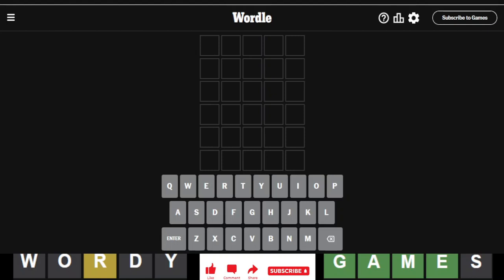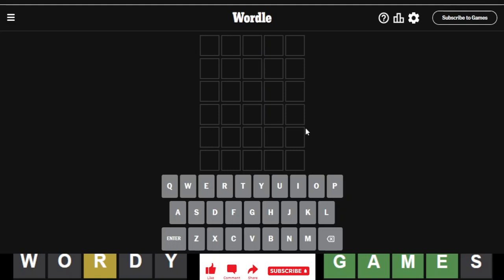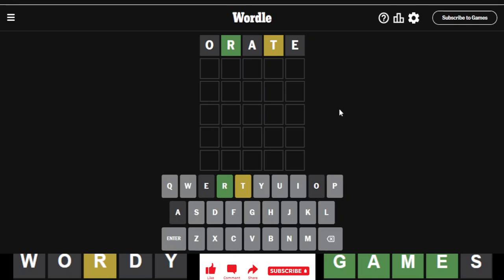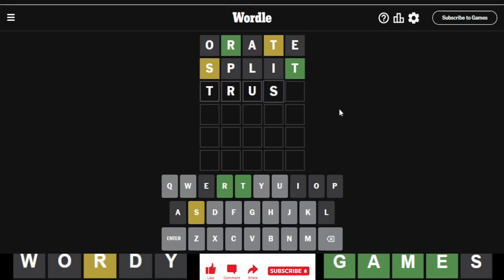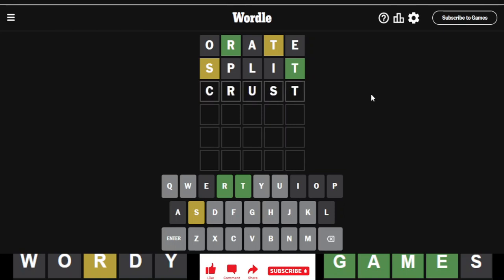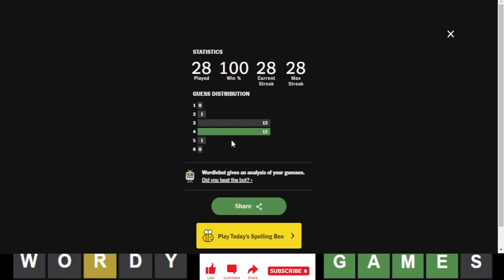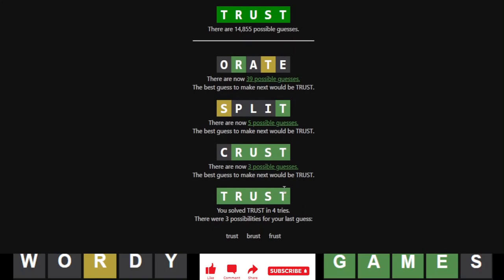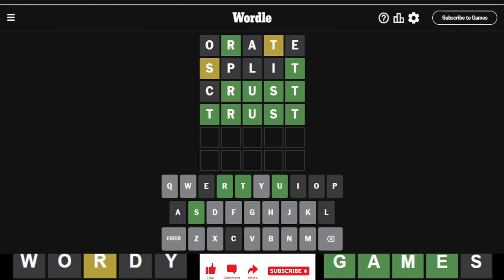Wordle of the Day for 11/16/2023 Tips/Strategies And Answer | Wordle #880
Wordle 16 November 2023 | #880 | Episode 631

Hi, my name is Soham Chakravarty. On this channel, I upload the Wordle of the day and a Geometry Dash custom level video everyday.

I used to play some Wordle variants on this channel as well including Dordle, Trordle, Quordle, and Nerdle which used to also be posted everyday. There even was a word series Word Whammer where I posted a video everyday playing random Wordle variants. You can find all of these old videos in the playlists.

I even played Candy Crush! I don't play that game's real levels anymore. I also finished making 1K fanon levels for this game on July 27th, 2023!

If you are interested and you have Discord, you can join my own server! (If you are sensitive to profanity, joining is not encouraged)